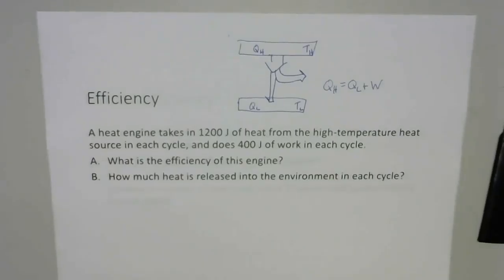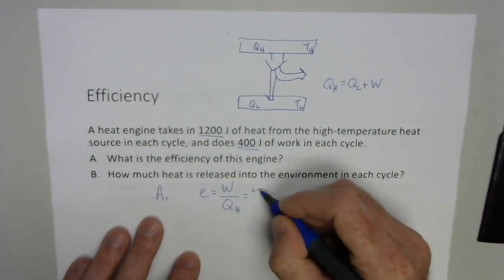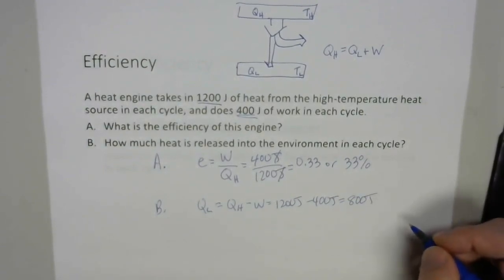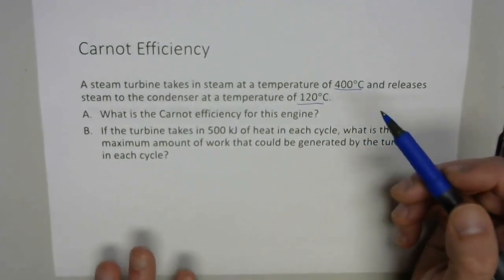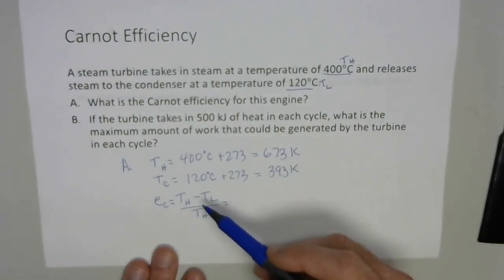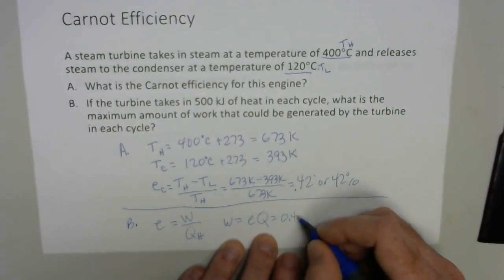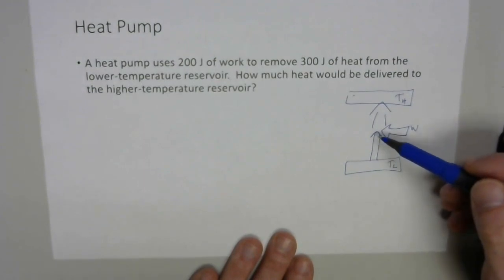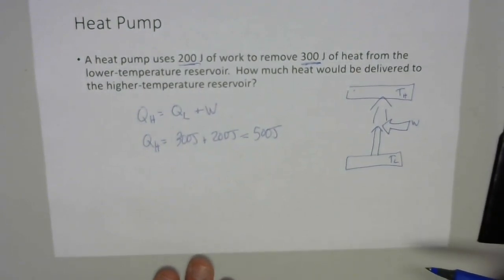Heat Engines and Efficiency